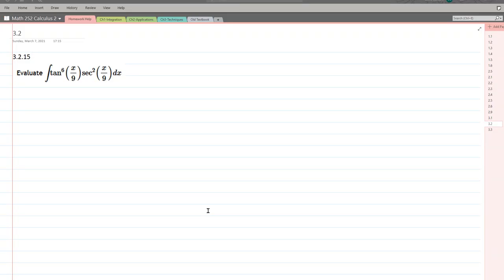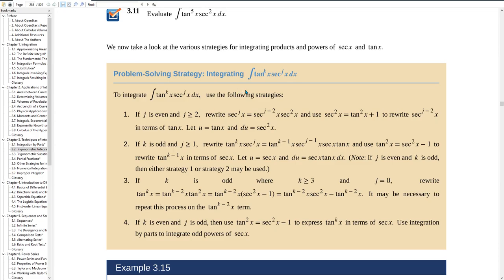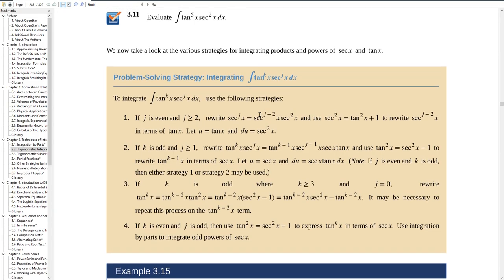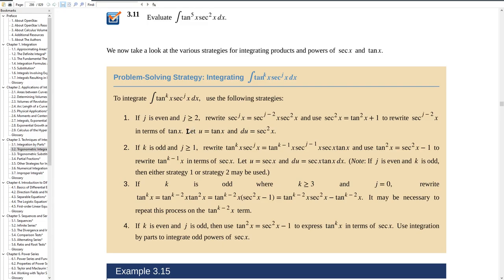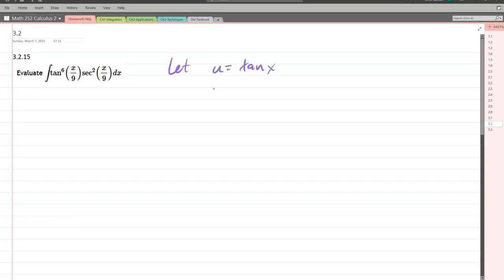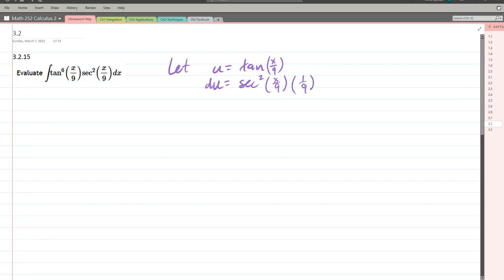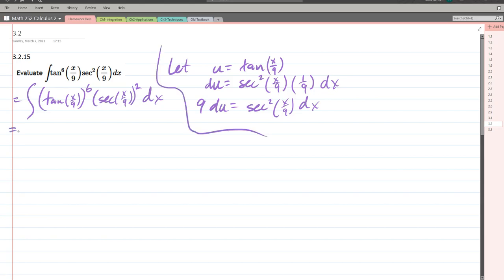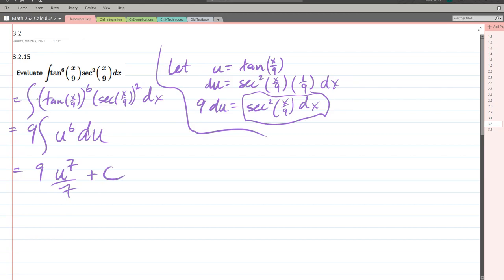252 HW 3.2.15